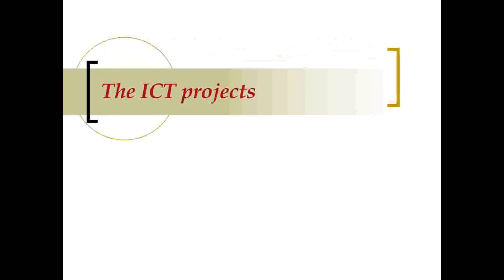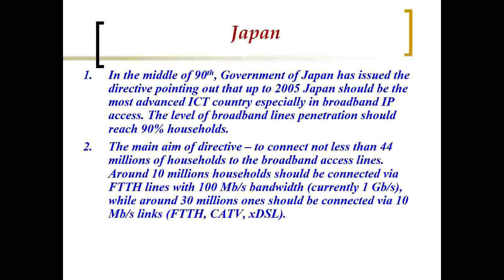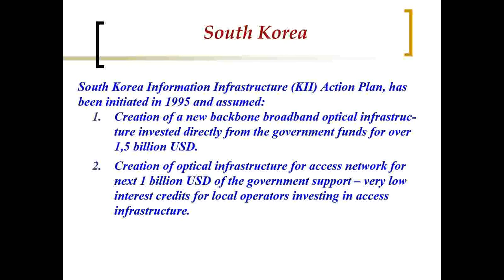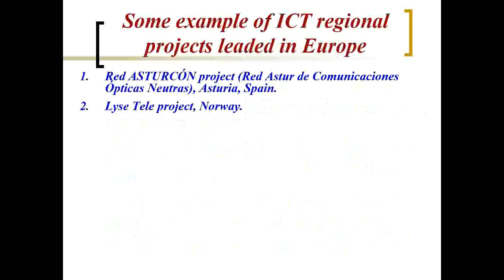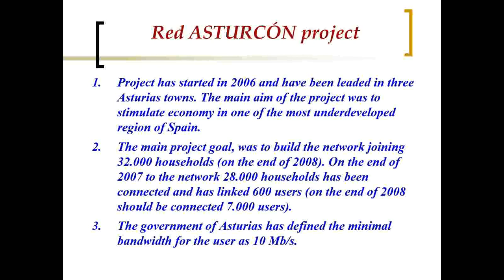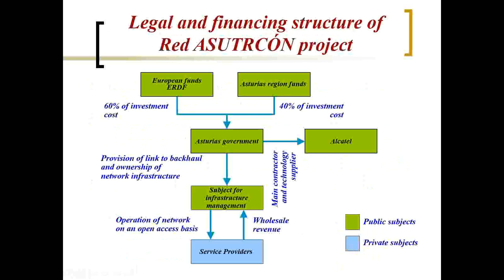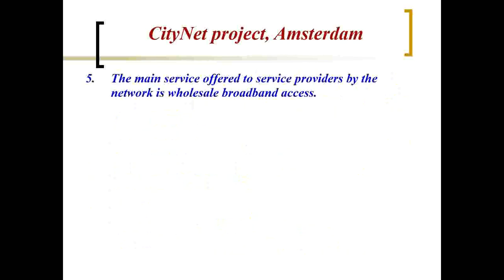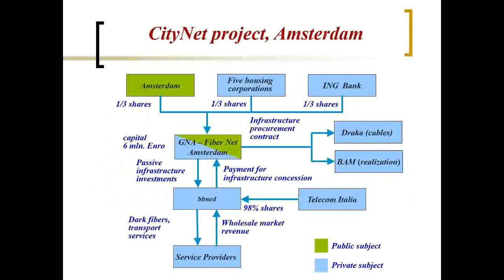Implementation of Broadband Networks - Basic Level (1/3)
Implementation of Broadband Networks.

The production of this material is supported by the Erasmus+ programme of the European Union. where you can find many more teaching materials.